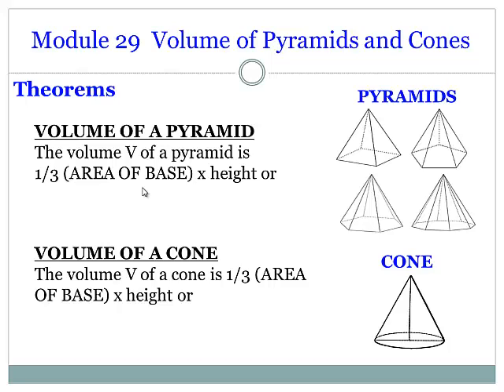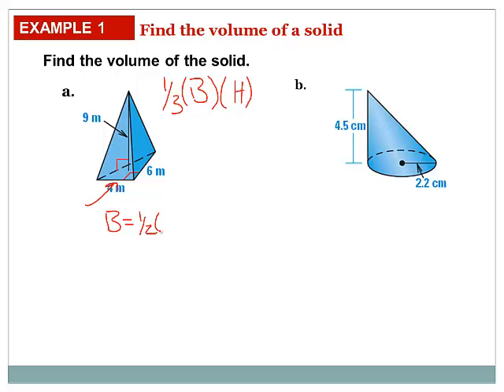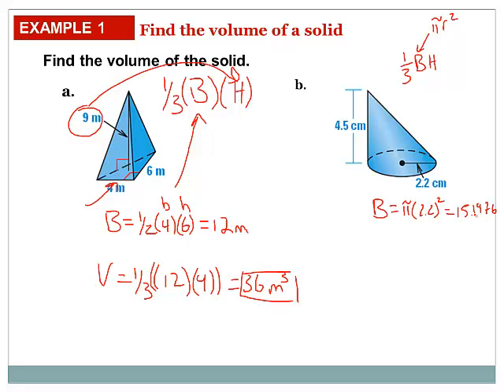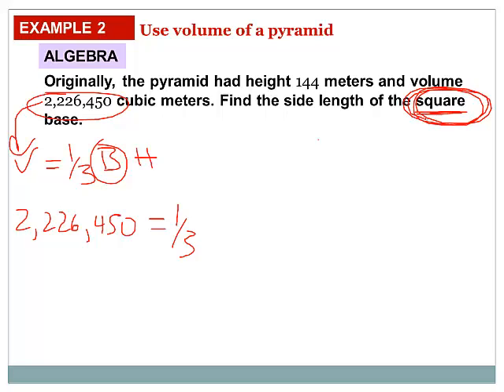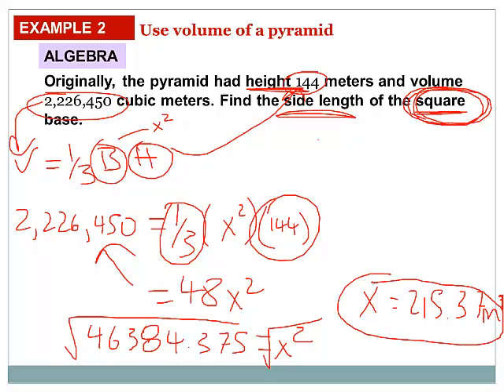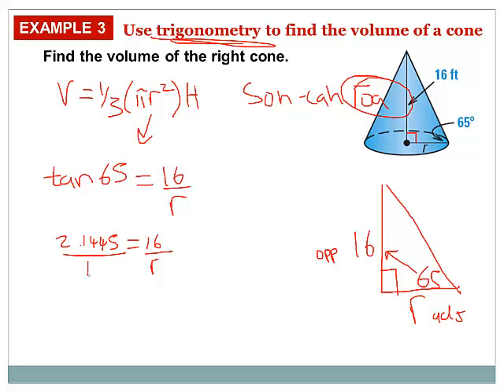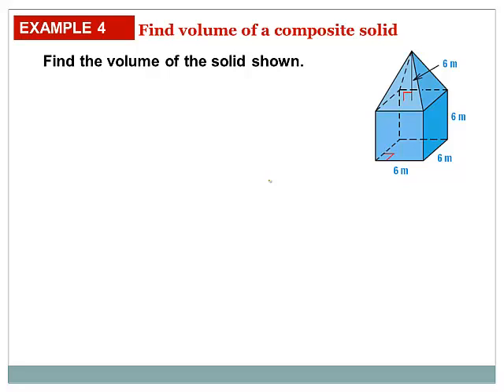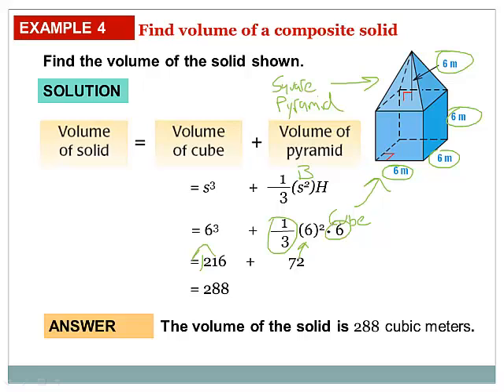Module 29 Volume of Pyramids and Cones